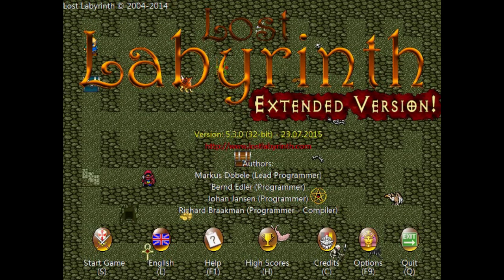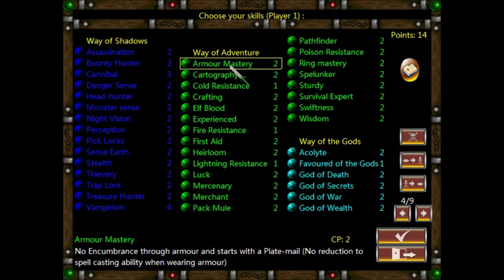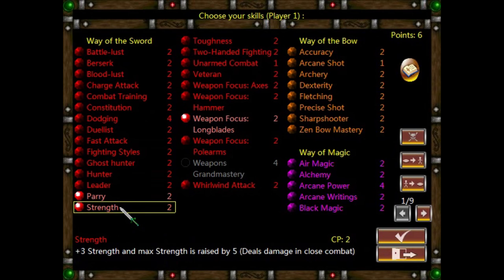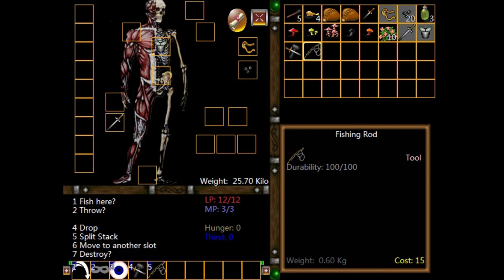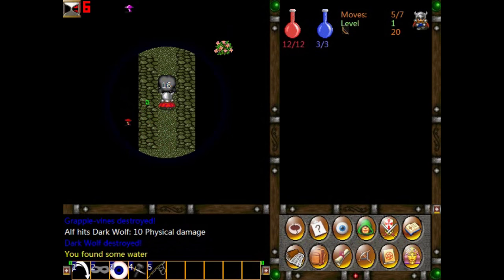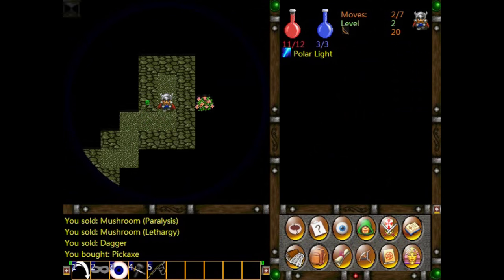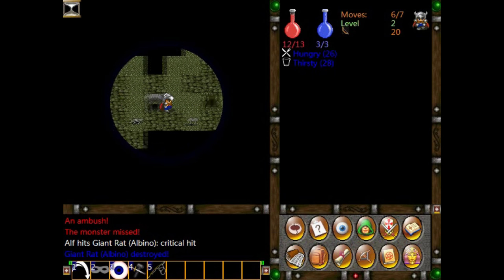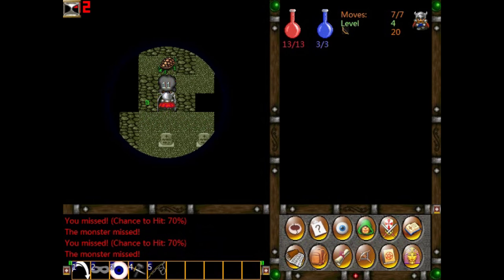Lost Labyrinth - Roguelike of the Week #3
I'm reinstating Roguelike of the Week! This one is a glossier effort than usual, but watch out for the music. It won't leave your head all day.

Download the free version of Lost Labyrinth or buy the extended version